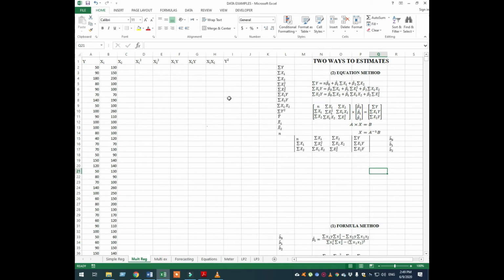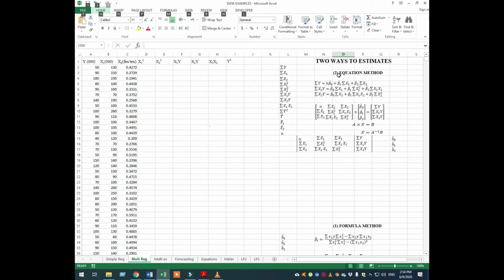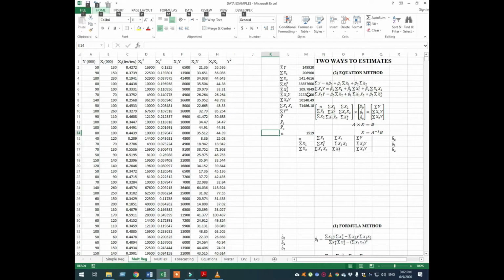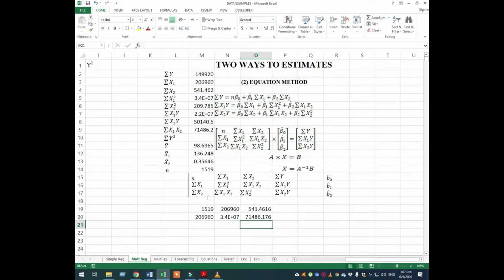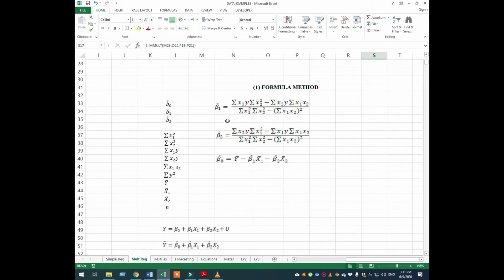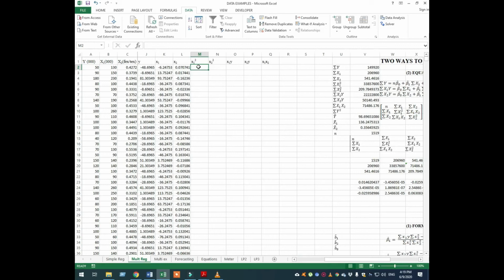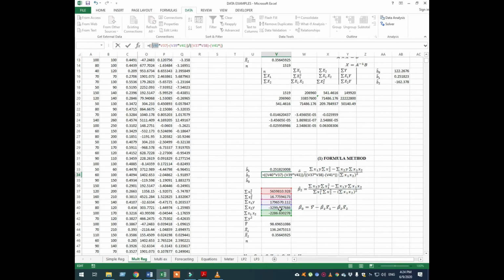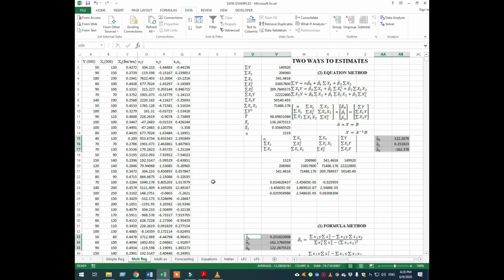Lecture 4(2b) Multiple Linear Regression Manual Calculation from Excel